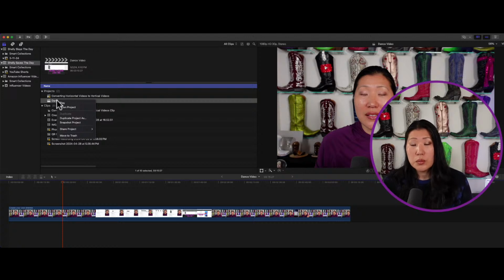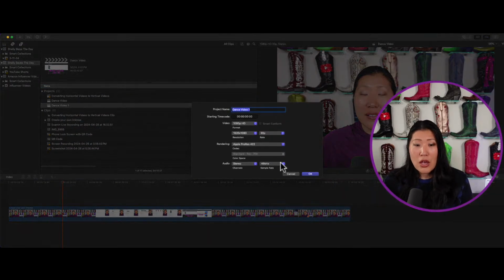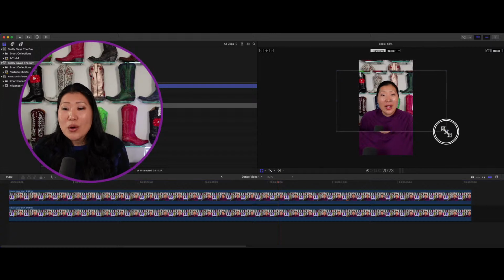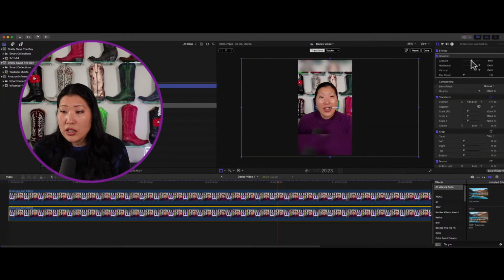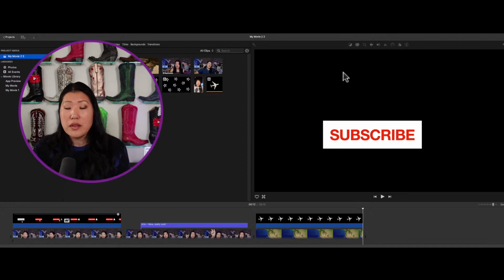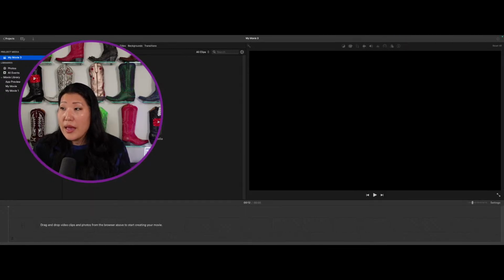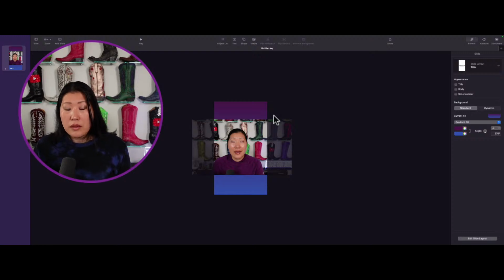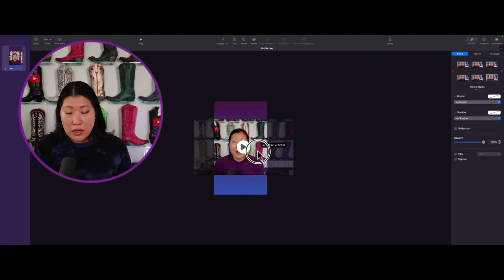Converting Widescreen Videos to Vertical Videos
My Favorite for Streaming! Try Ecamm for yourself for 14 days FREE

117 E Louisa St No 404
Seattle, WA 98102